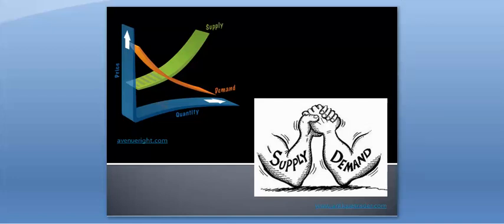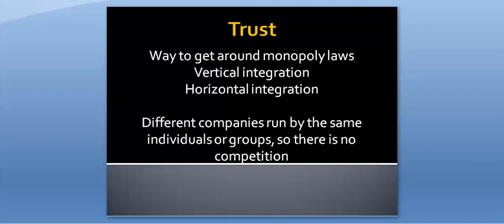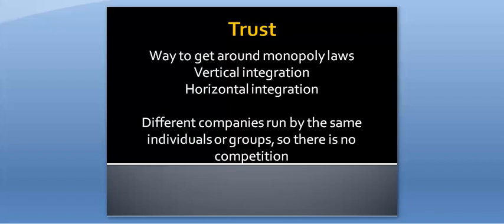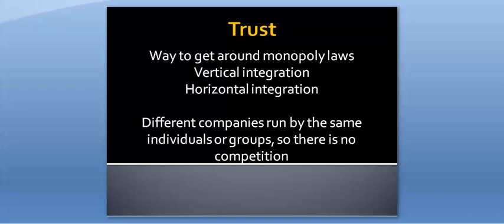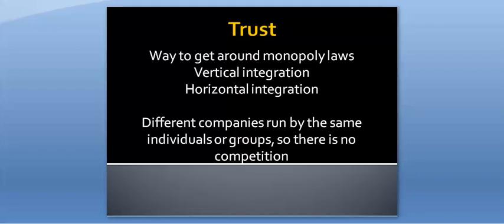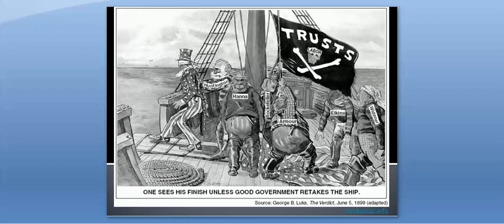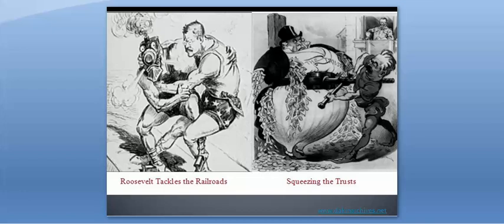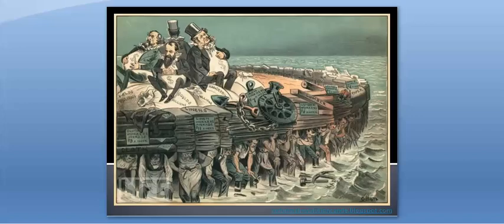US Notes 1.3 - 5 Minute Lecture